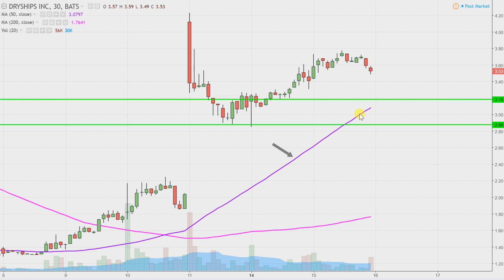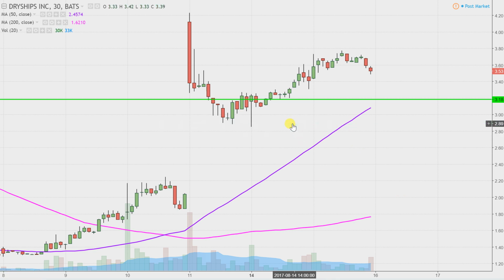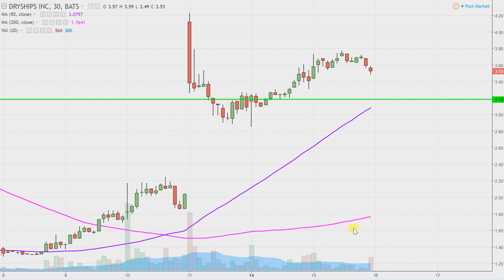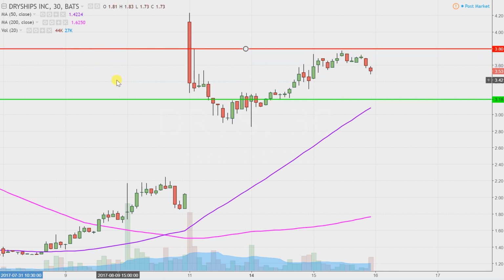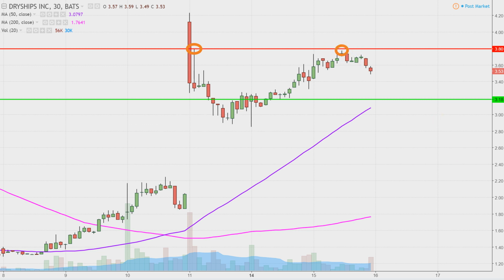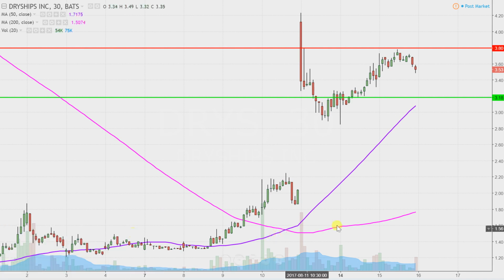DryShips Inc - DRYS Stock Chart Technical Analysis for 08-15-17